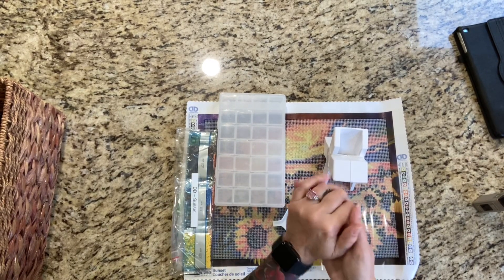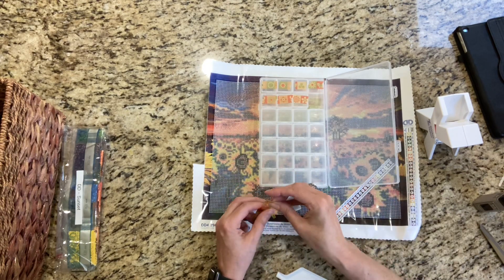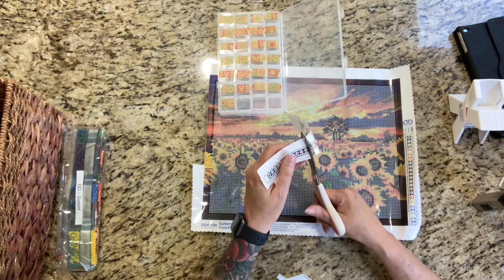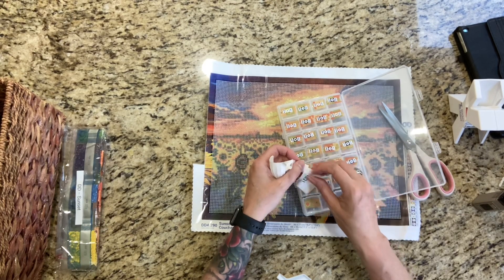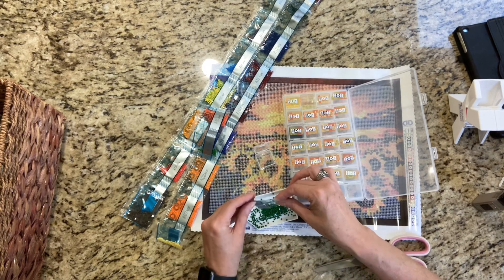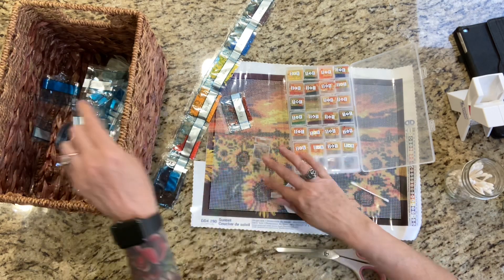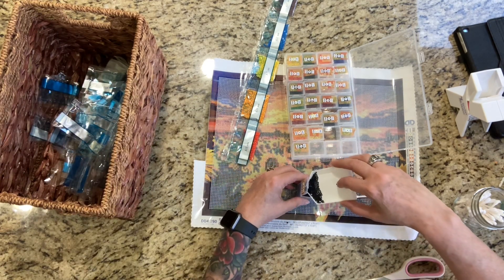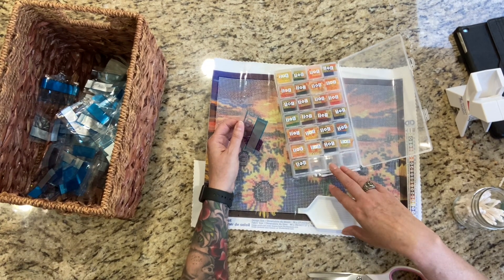Kitting up ‘Sunset’ by Diamond Dotz - Diamond Painting